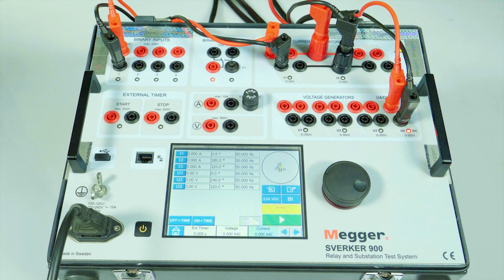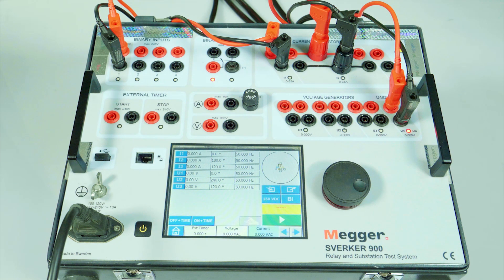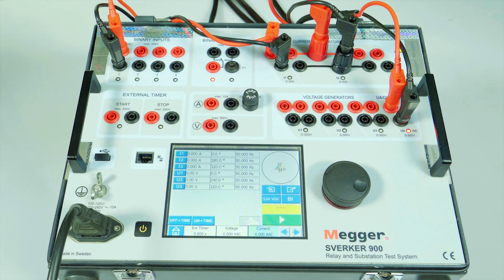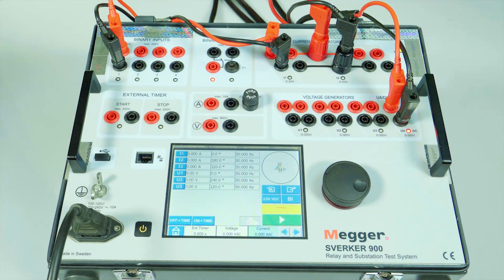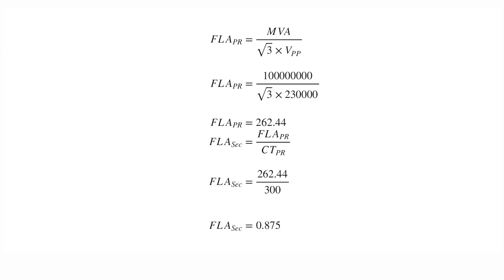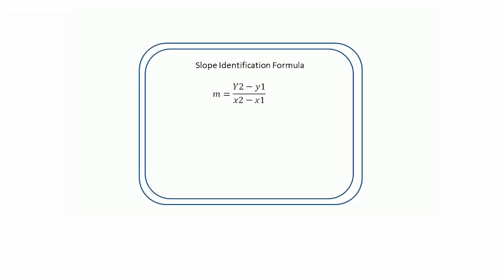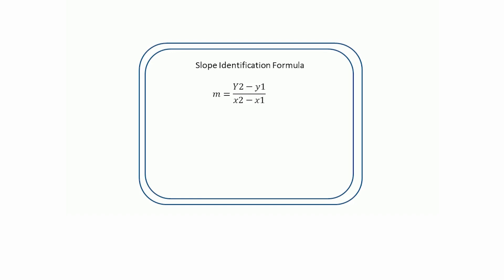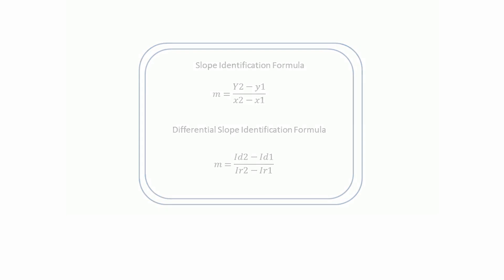Differential Testing SVERKER 900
Differential relays can be tested using SVERKER 900 by injecting current in each faze at a time, by the use of first and second face of the test kit, find out more